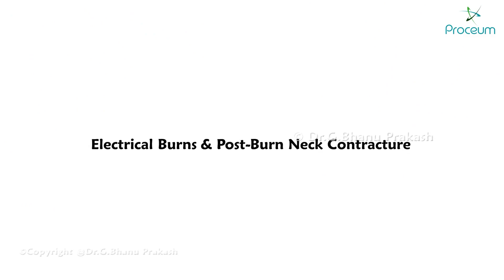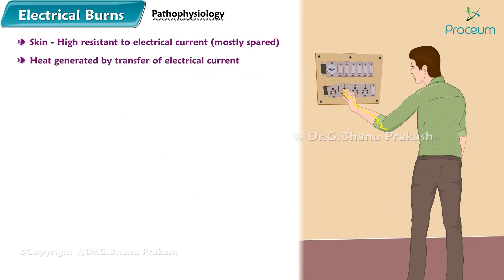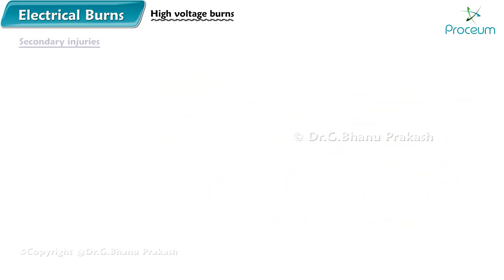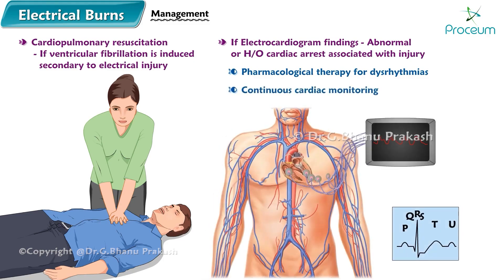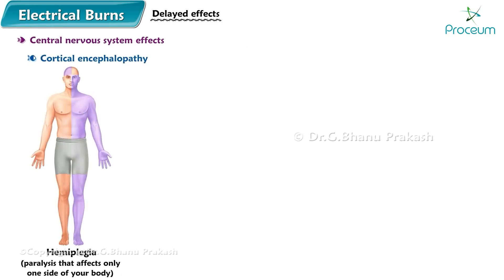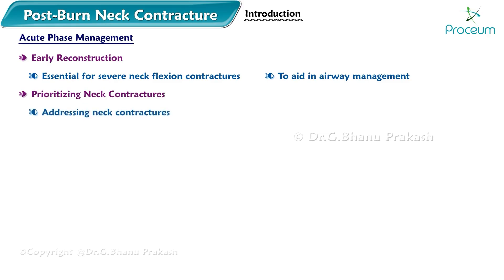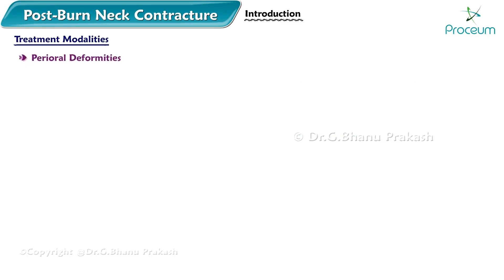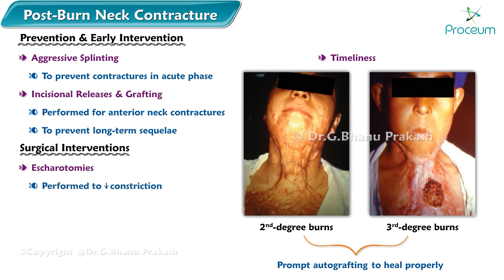4. Burns (Part-4) : Electrical Burns and Post- Burn Neck Contractures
Burns: Electrical Burns and Post- Burn Neck Contractures -
(1) Electrical Burns -
1. Mechanism of Injury -
  1)  Electrical Current:
Electrical burns occur when an electrical current passes through the body, causing thermal damage to tissues. The severity of the injury depends on the voltage, duration of exposure, and pathway of the current.

   2) Types of Current:
High Voltage: Can cause severe tissue destruction and deep burns.
Low Voltage: Often results in less severe burns but can still cause significant injury depending on the exposure duration.

2. Assessment
  1)  Entry and Exit Wounds:
Electrical burns typically have small entry wounds and larger exit wounds. The tissue along the path of the current can sustain significant damage, often referred to as "internal burns."
  2) Potential Complications:
Cardiac arrhythmias, muscle damage, and neurological deficits may arise from the electrical injury. Continuous monitoring of heart function is crucial.

3. Management
  1)  Immediate Care:
Ensure the patient is safely removed from the electrical source. Monitor vital signs and assess for any associated injuries.
  2)  Fluid Resuscitation:
Like thermal burns, electrical burns may require fluid resuscitation to prevent shock.
  3)  Surgical Intervention:
Debridement and potential skin grafting may be necessary, especially for deep tissue injuries. Monitor for compartment syndrome due to muscle swelling.
  4)  Rehabilitation:
Physical therapy is essential for restoring function and strength, particularly if muscle or nerve damage occurred.

(2) Post-Burn Neck Contractures -
1. Understanding Contractures -
Definition: Neck contractures are caused by the formation of scar tissue following a burn, leading to restricted movement and abnormal positioning of the neck. This can significantly impact a patient's quality of life and functionality.
2. Causes -  Severity of Burns: Deep partial-thickness and full-thickness burns in the neck region are more likely to lead to contracture formation due to scarring and skin tightness, Positioning During Healing: Inadequate positioning during the healing phase can exacerbate the formation of contractures.
3. Prevention -
  1) Early Mobilization:
Initiating early physical therapy and mobilization can help prevent the development of contractures. Range-of-motion exercises should be encouraged.
  2) Use of Splints:
Functional positioning splints can help maintain proper alignment and reduce tension on the healing tissue.

4. Treatment -
 1)  Surgical Release:
In cases where contractures have formed, surgical intervention may be necessary to release tight tissue and restore normal neck movement.
 2)  Skin Grafting:
Skin grafting may be performed to cover areas where scar tissue was removed.
 3)  Physical Therapy:
Post-surgery, continued physical therapy is crucial to regain full range of motion and prevent re-formation of contractures.

5. Psychological Support -
 1) Emotional Impact:
Burns, especially in visible areas like the neck, can lead to significant psychological distress. Offering counseling and support is essential to help patients cope with their appearance and functional limitations.